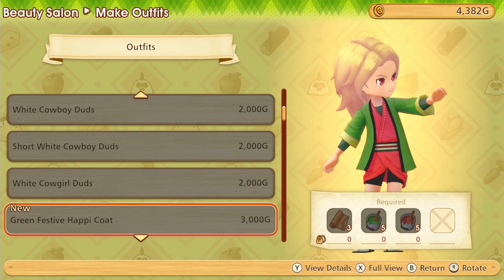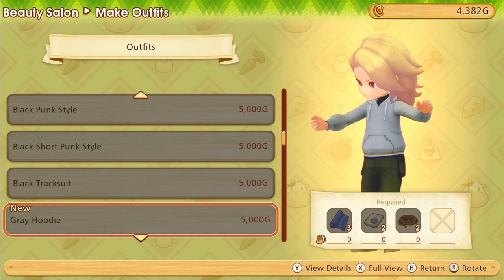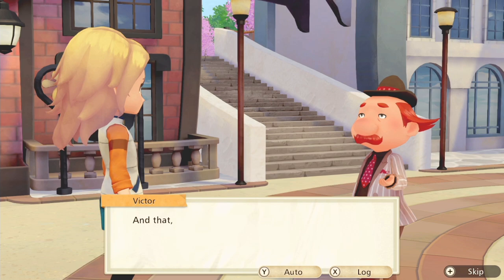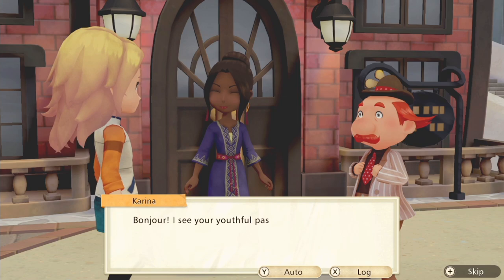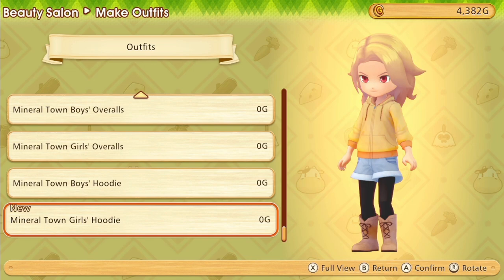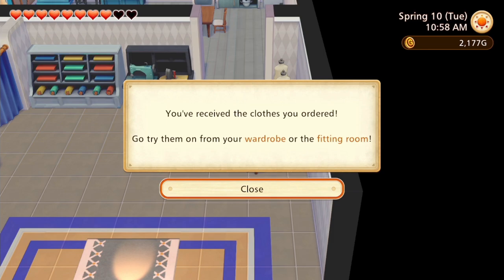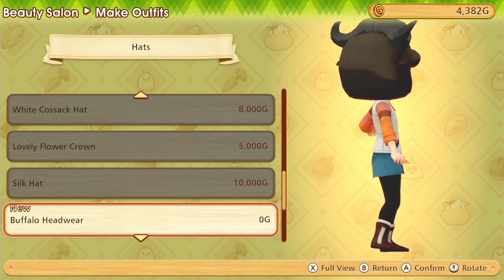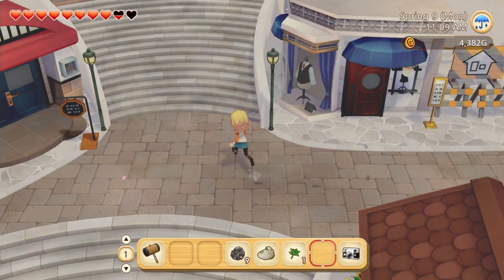How to Unlock DLC Outfits & Outfits | Story of Seasons Pioneers of Olive Town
Hey Y’all!
I wanted to talk with you today about how you can unlock the DLC outfits + normal outfits for Story of Seasons: Pioneers of Olive Town!

Complex-